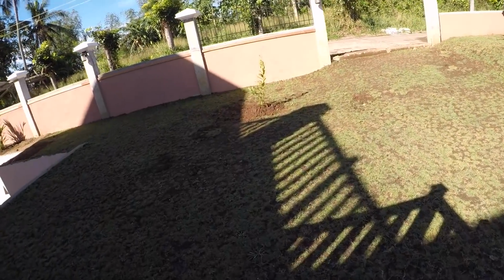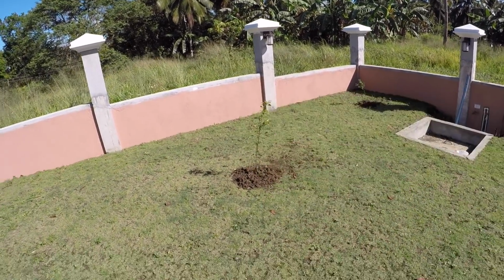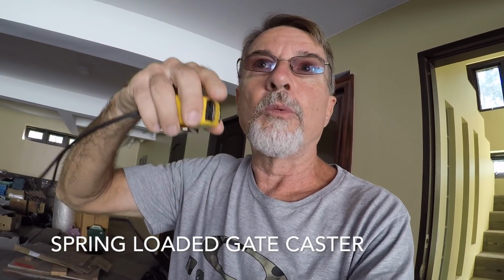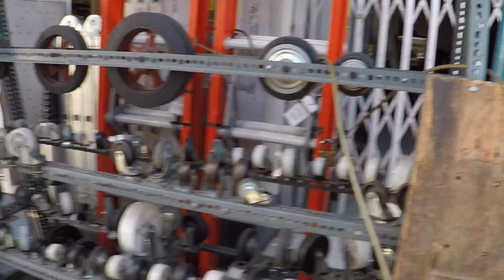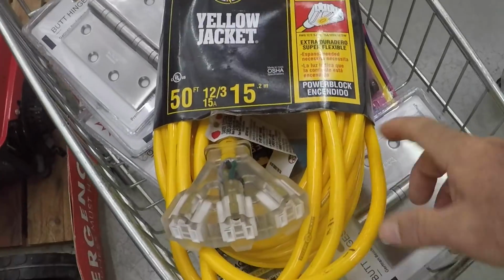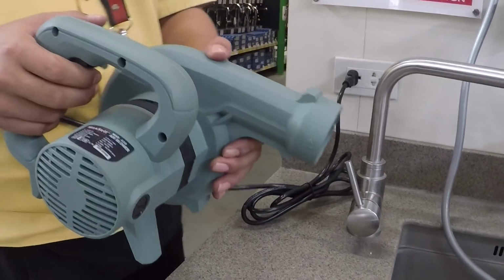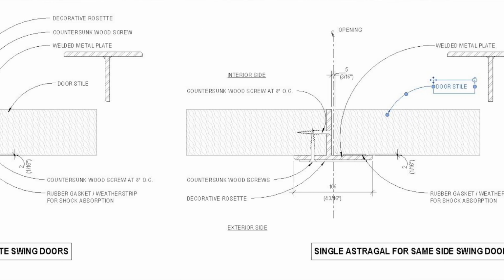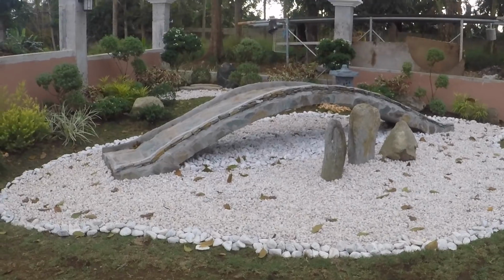VILLA FELIZ - EPISODE 318: GARAGE DOOR PROBLEM SOLVED (House Building in the Philippines)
Philippines.  Today is Monday and we start the day on a road trip in search of garage door hardware.  I was unable to find one of the main components for the door but will continue trying.  With only a crew of 4 we get minimal gains again today but we should have a couple of our carpenters back in the next day or so.

Title: Hills